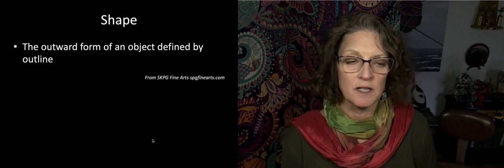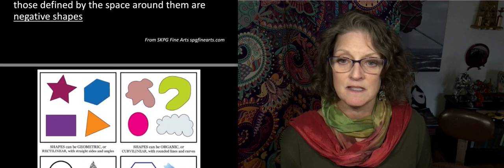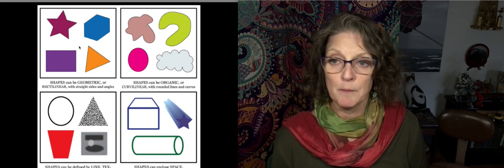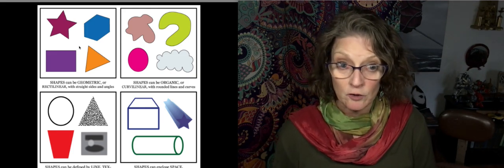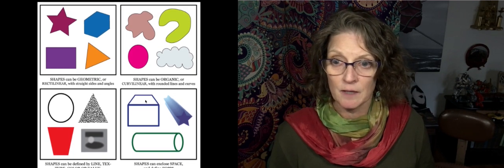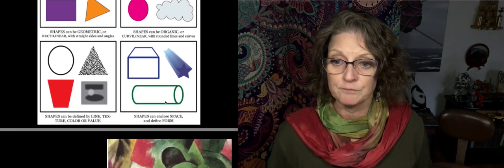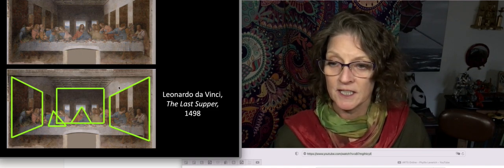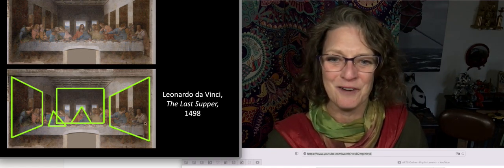ARTS 1301: Shape